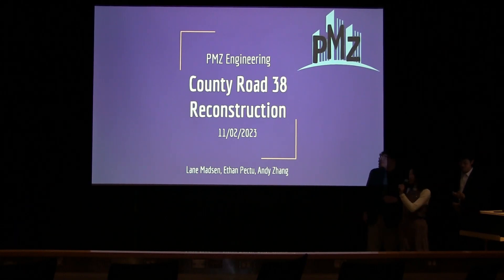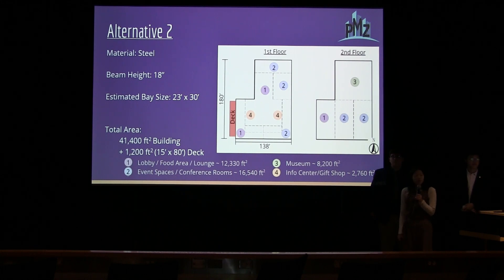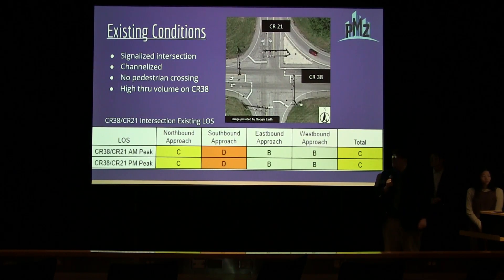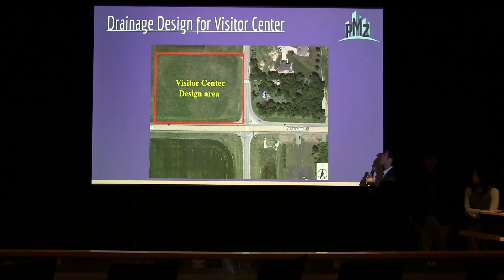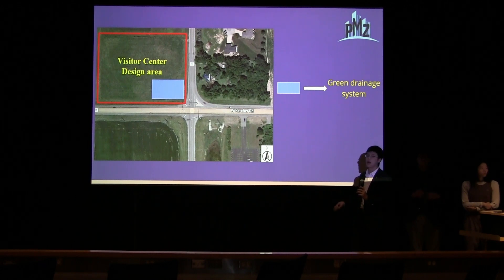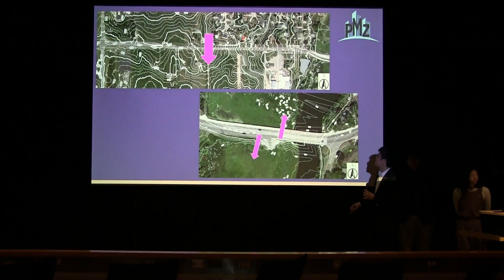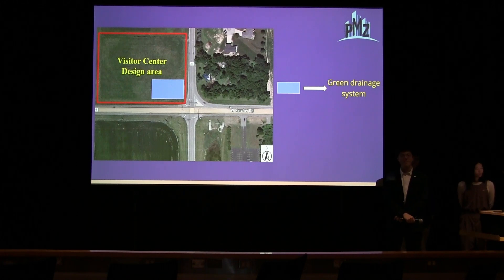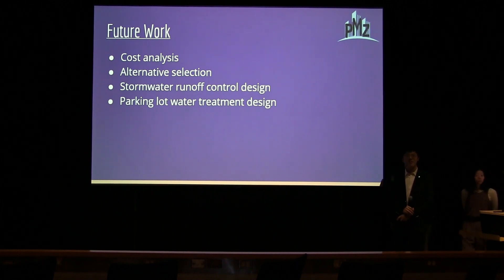CEE Senior Design Progress Presentations 23-24- PMZ Engineering